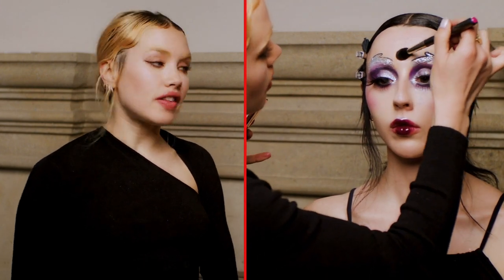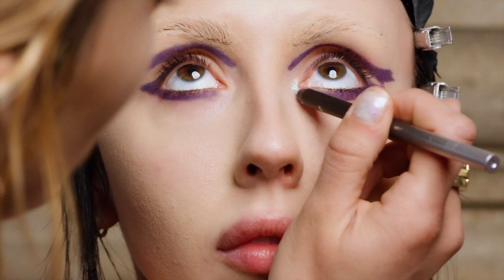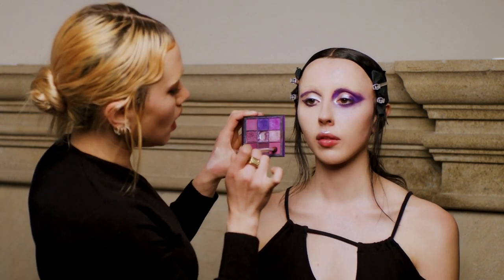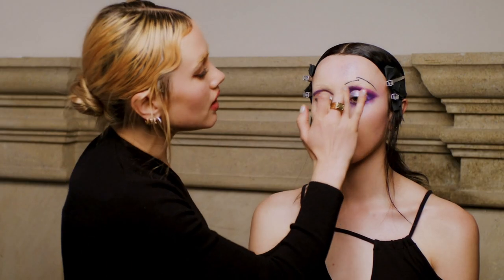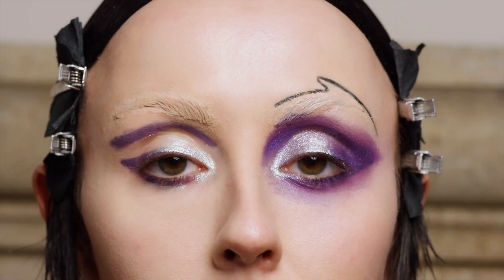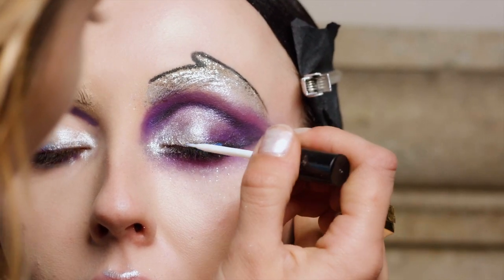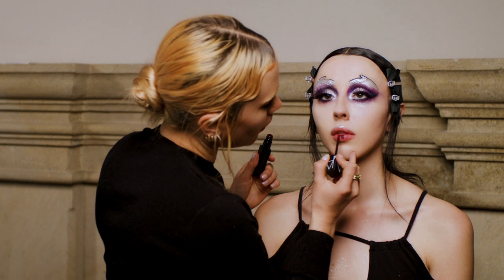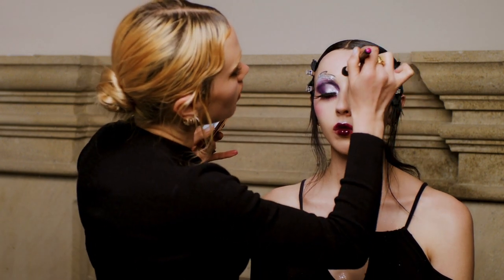1920s Flapper Inspired Look | MAKEUP MASTERCLASS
Today I am showing you how to recreate a look I created for Paper Magazine in 2017 shot by Josh Wilks. This 1920s inspired flapper features blocked & glittery brows which is a great trick to really eliminate & conceal your brows. Hope you enjoy this one as much as I do & let me know what you want to see next 💜

Model @embruyere
Hair by  @clmorhair
Video by @driftstudiolondon
Production by @embruyere